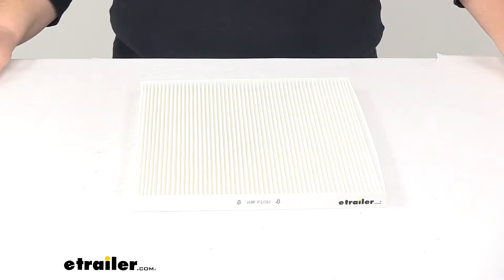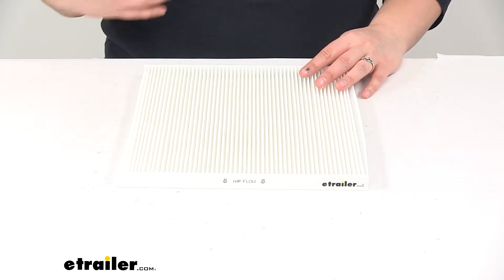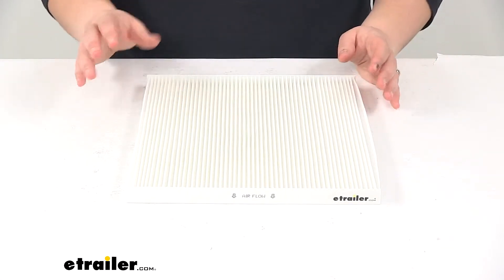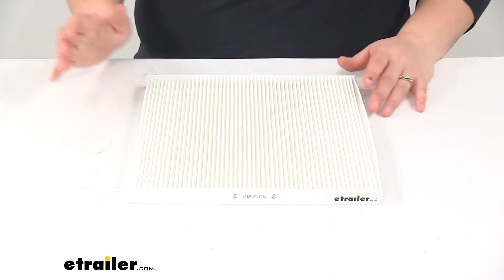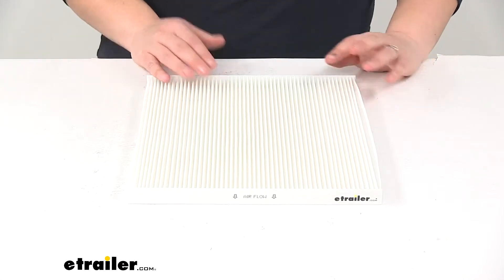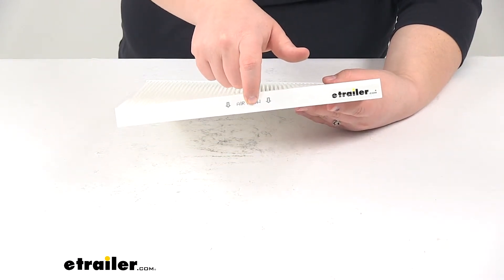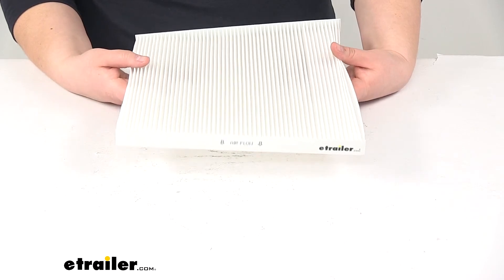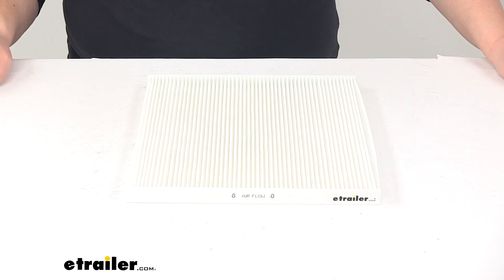etrailer | An In-Depth Look at the PTC Custom Fit Cabin Air Filter-3513754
Today we're going to take a look at the PCT Custom Fit Cabin Air Filter. This is going to be made of a white media particulate and it's going to help to trap any harmful particles from getting into our vehicle and then us breathing them in. It's going to trap stuff like dirt, bacteria, smoke, pollen, mold spores, soot, any of those other nasty things that we don't really want to breathe in, and also it's going to keep all those things from clogging up our heating and air conditioning systems. Lot of times you might notice that your air conditioning or your heating just isn't blowing out air like it used to, it might be because you need to change your cabin air filter. Also, sometimes you can notice a film starting to develop on the inside of your windshield. Again, might be the cabin air filter.

So this is going to be an easy thing that we can do right in our driveway or our garage. It's a really quick maintenance. For this particular vehicle, or for this particular filter, it's going to fit the 2007 through 2012 Nissan Altima, the 2010 through '14 Nissan Maxima, the 2013 through '15 Nissan Murano, and the 2014 through 2017 Nissan Quest.For those vehicles, so you're just going to pop down a panel that's located underneath your center console on the passenger side, remove the old filter, replace the new one, pop that panel back in and you're good to go. You just want to note the direction on your old filter when you go to take that out, which way the arrows are pointing or where it's indicating the airflow should go to and then match that with your new filter. Now, the manufacturer for this does recommend that you change your filter every 12,000 to 18,000 miles or about once a year.

But of course you do want to check your owner's manual on your Nissan, make sure that it doesn't say anything different. If it does, go off of that, but otherwise generally 12,000 to 18,000 miles is a good rule to go by. And that's going to do it for our look at the PTC Custom Fit Cabin Air Filter.